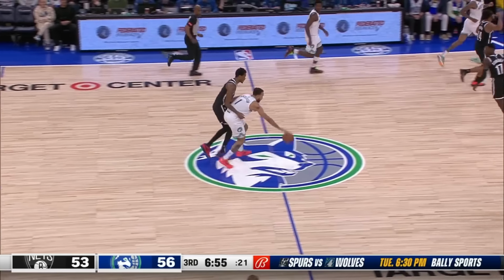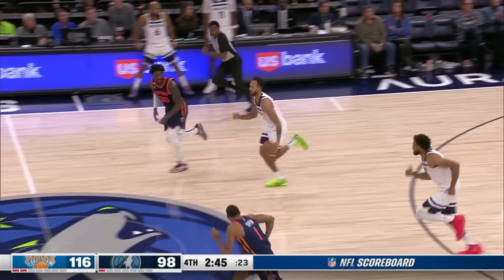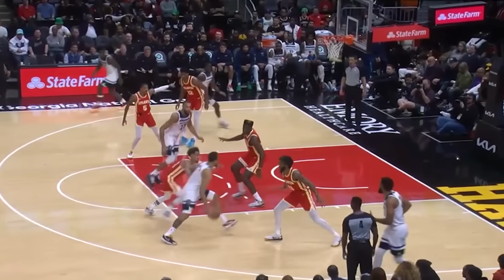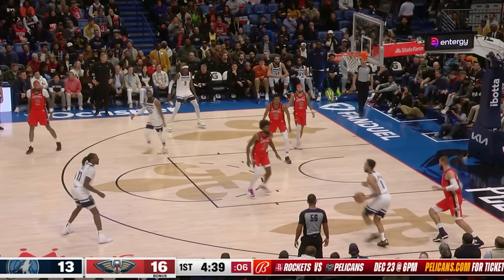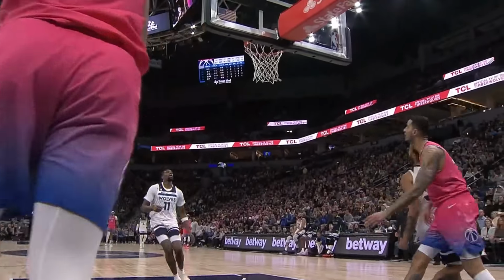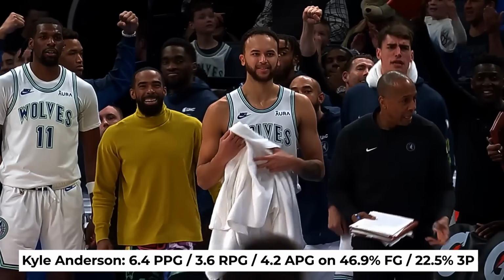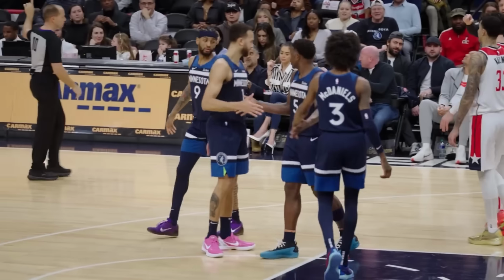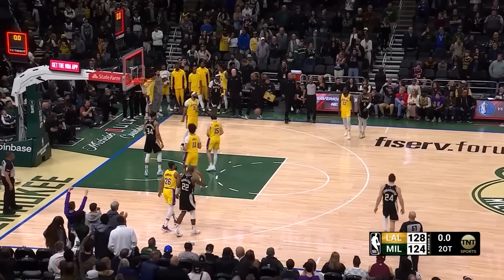Kyle Anderson Is WARPING TIME With His SLOWNESS...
This was a vintage Kyle Anderson move.
And you’ve probably seen his greatest hits. The slow breaks where he’s literally walking his way to the basket and his opponent simply doesn’t know how to guard him at this speed.
And slow mo has a bunch more of these unguardable moves.
Dude is just strolling to the rim right past Randle and Toppin.
Now look at this thunderous drive to the bucket hypnotizing the entire defense with the speed, so they just watched him get an easy bucket.
Does this steady move all the way to the basket remind you of someone? Kyle Anderson plays at his own pace, no matter if it’s the slowest in the league. Just like Luka Doncic.
Luka often uses his big body and patience to fool defenders before he gets the shot up. And look at this, Slow Mo does the exact same thing. He is so slow that on his second step of this layup attempt Trey Murphy jumps, falls back to the ground while the ball is still in Anderson’s hands.
And look at this: it almost seems like Anderson is even falling down slowly, allowing him to make a decision in the air and get this one to drop.
Same thing with Avdija on the break. They’re in line but watch how far Deni ends up while Anderson just lays it in. Unbelievable.
With his speed, dude is almost traveling through time.
Moving on, check this out.
Kyle gets the ball inside the paint, does the slowest dream shake you’ll ever see and then hits the hook shot. Does this ring any bells? He’s got the bag like Jokic as well.
Look at the two of them battling on both ends of the chessboard. Only he can fool the Joker with the fake before he gets the floater to drop.
He was definitely born in the wrong country because this is definitely the Yugoslavian style of play.
He’s got the slow flip shots, hook shots, fades, you name it. But the most underrated aspect of his game aesthetically for me are his three point attempts.
These are pure gold. Just look at this leisure shot from downtown, like he’s on summer vacation. This reminded me of the time when Kyle fooled everyone including the cameraman with his slow release.
Now, with only 6 points, 3 rebounds and 4 assists per game, his modest numbers don’t tell the whole story about him.
Anderson brings veteran leadership alongside Mike Conley, and is very strict and strong minded when it comes to tutoring the young stars.
Kyle might be the slowest player on offense, but that’s definitely not the case on the defensive end. He’s got deceivingly quick hands as you can see on these clips.
He's a very intelligent defensive player, and knows how to protect passing lanes, often disrupting the flow of the offense. Also he's a sneaky shot blocker, with his long arms coming from behind or from the side of shooters and stripping the ball at the last moment.
Speaking of blocks, Anthony Davis had a game saving block against the Bucks to ultimately help the Lakers win this tough game without Lebron. But there were some controversies in that game, so you need to check out the whole thing right here. Talk to you in the next one. Peace out.